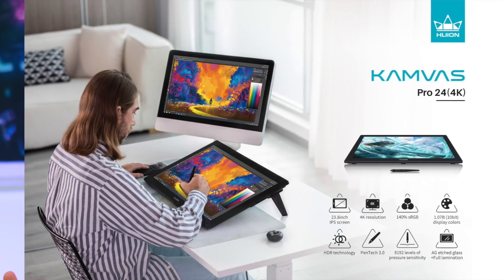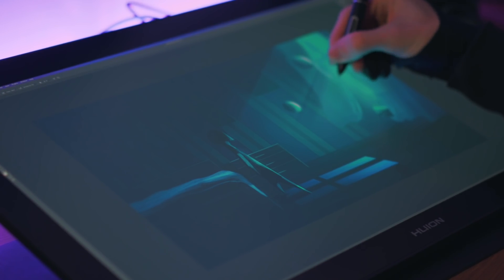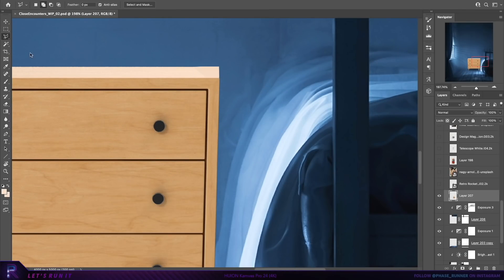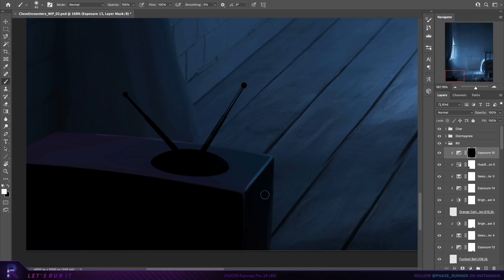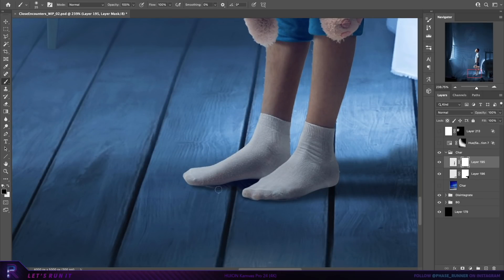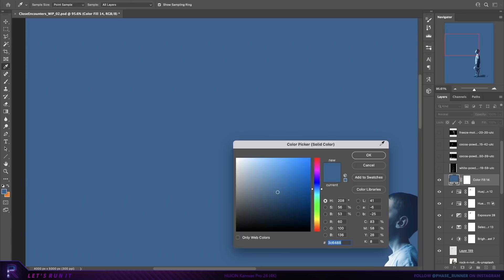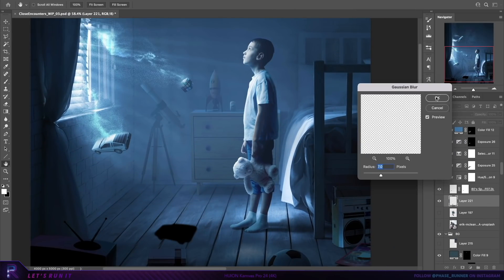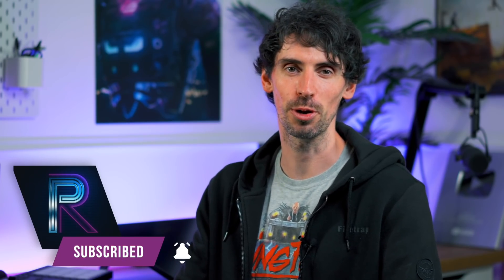Create a CLOSE ENCOUNTER in PHOTOSHOP!!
Trying something new for this week's artwork ... an interior piece! I recently realised that all my artworks on this channel are exterior pieces. Time to change things up. Working with interiors will allow us to play with interior lighting effects, challenging but fun

Photoshop project settings: 4000px X 5000px 300dpi (4 hrs to complete)

// USEFUL LINKS

// SOFTWARE